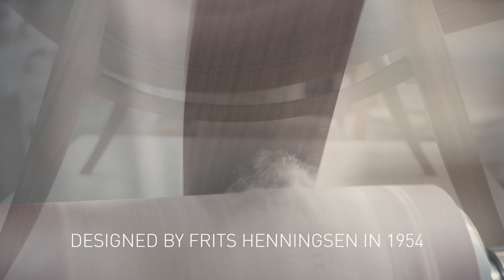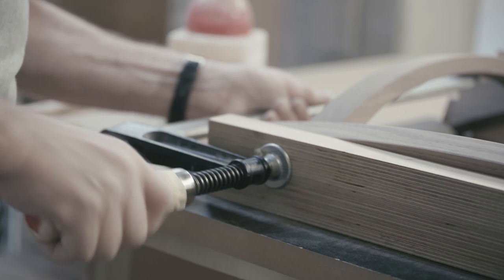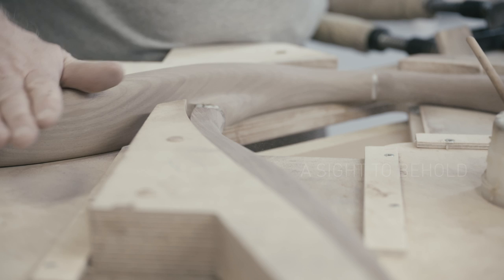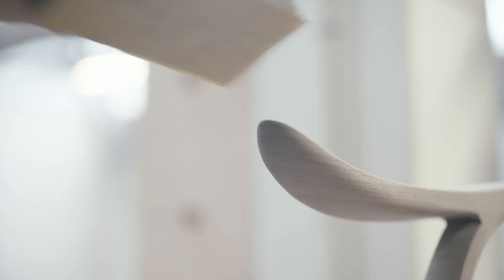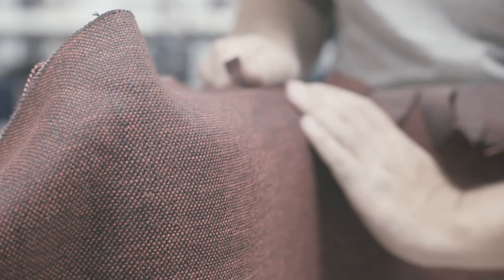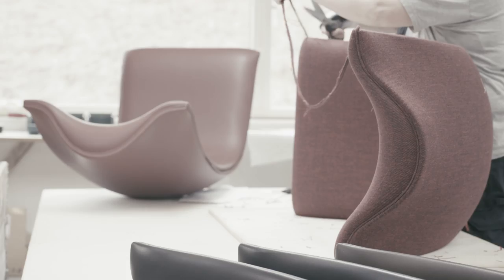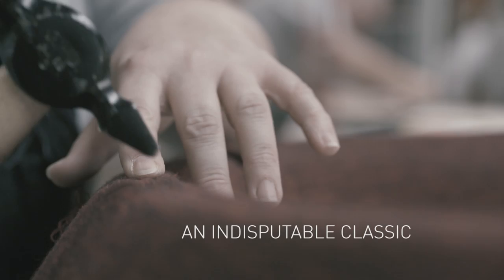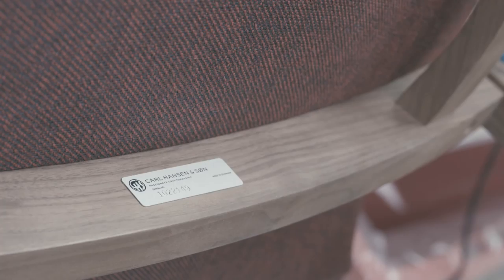The FH429 Signature Chair | Designed by Frits Henningsen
Carl Hansen & Søn is now recreating the Signature Chair from 1954, the final work designed and produced by Frits Henningsen. Watch the making of the Signature Chair.